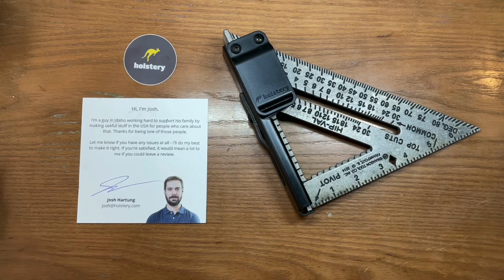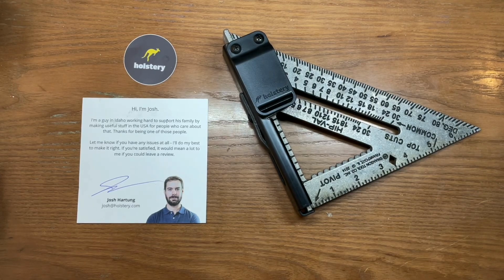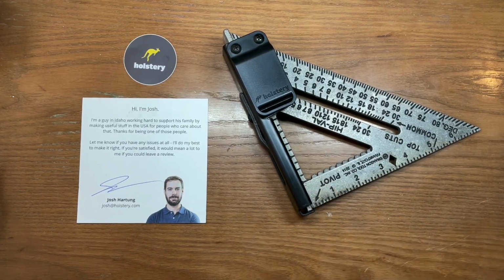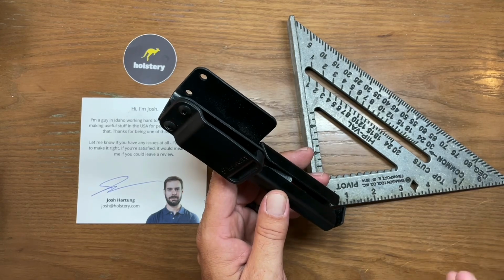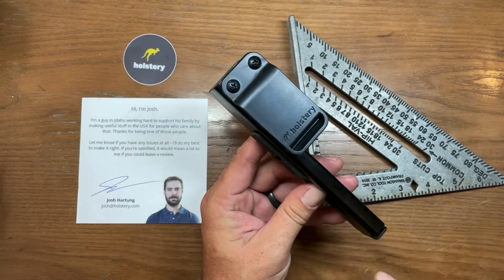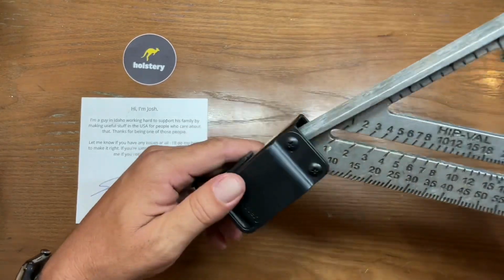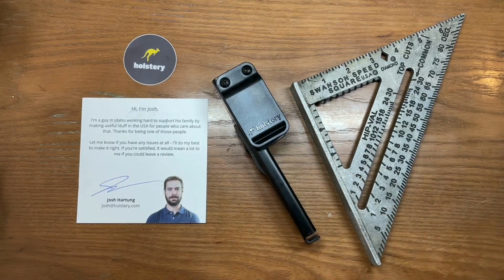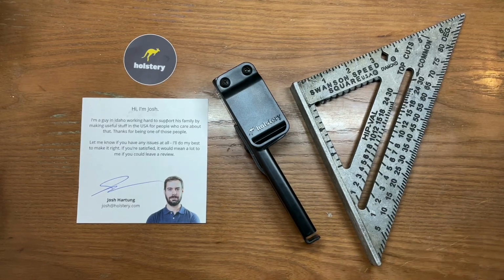SquareMaster V2 by Holstery : An innovative solutions for carrying a speed square.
Holstery has come up with a unique carrying solution for carrying a speed/rafter square. This lightweight holster keeps that square by your side when you are on the go on the job. It has built in retention to keep the square in place until you are ready to use it. Best of all, it is from an American owned company.